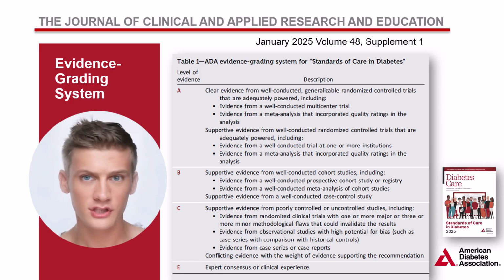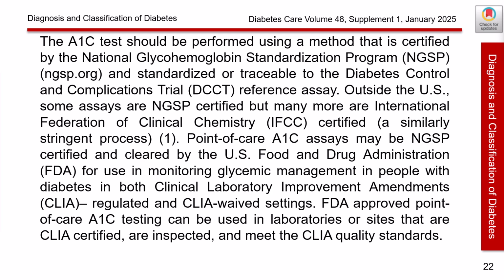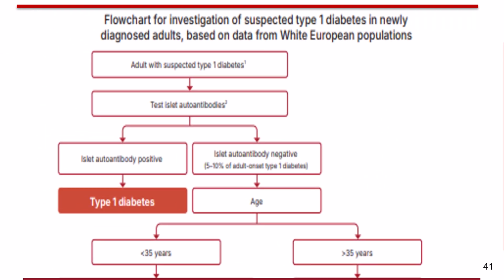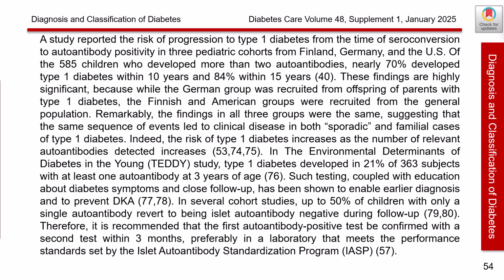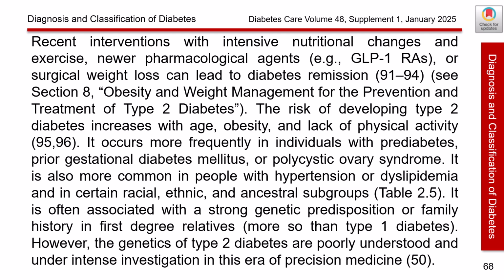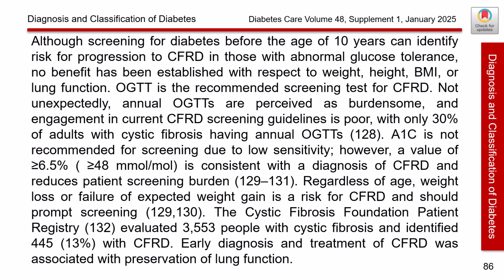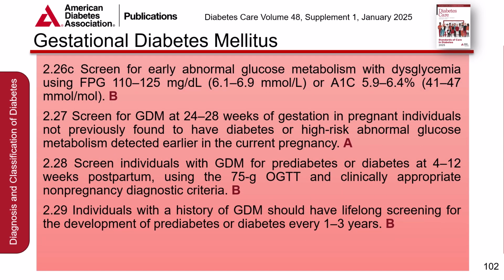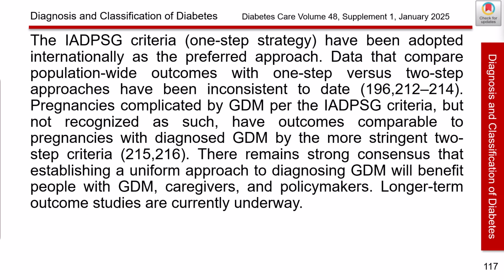Diagnosis and Classification of Diabetes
The 2025 "Standards of Care in Diabetes" by the American Diabetes Association (ADA) includes several key updates and recommendations to improve diabetes care. Here are some highlights:

1. General Changes: The guidelines continue to use person-first and inclusive language, empowering individuals with diabetes. The levels of evidence for several recommendations have been updated.

2. Endorsements:
   - The "Bone Health" subsection received endorsement from the American Society for Bone and Mineral Research.
   - The "Obesity and Weight Management for the Prevention of Type 2 Diabetes" section received endorsement from The Obesity Society.
   - The "Cardiovascular Disease and Risk Management" section received endorsement from the American College of Cardiology.
   - For the first time, the "Older Adults" section received endorsement from the American Geriatrics Society.

3. Section 1: Improving Care and Promoting Health in Populations:
   - Expanded recommendations to include people at risk for diabetes.
   - Revised recommendations to include various evidence-based care delivery models like the Patient-Centered Medical Home model and Accountable Care Organizations.
   - Emphasis on quality improvement initiatives and interprofessional teams to support sustainable process changes.

4. New Recommendations:
   - Consideration of continuous glucose monitoring (CGM) for adults with type 2 diabetes using glucose-lowering agents other than insulin.
   - Guidance on actions during medication shortages.
   - Additional guidance on the use of GLP-1 receptor agonists for cardiovascular and renal health benefits.
   - Continuation of pharmacotherapy for weight control beyond achieving weight loss goals.

These updates aim to provide comprehensive, evidence-based guidelines for the diagnosis and management of diabetes and prediabetes, improving health outcomes for individuals with diabetes.

If you need more detailed information, you can find it Medintern